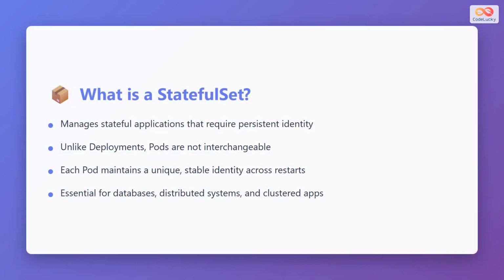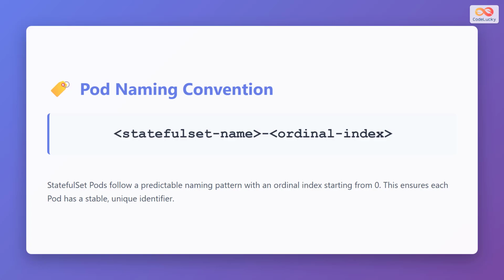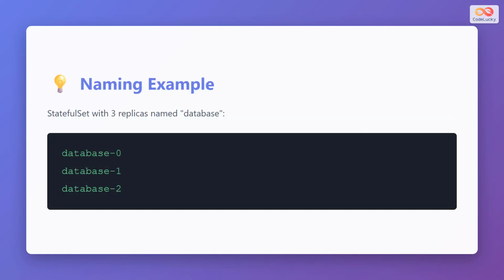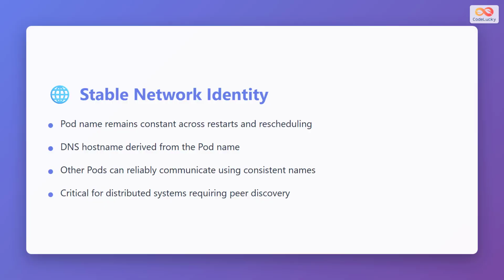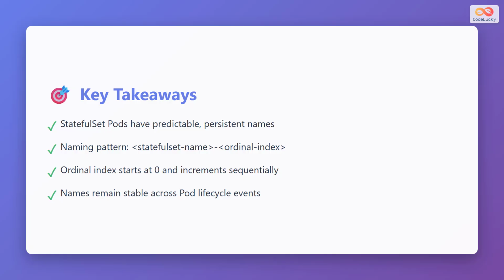StatefulSet Pod Names in Kubernetes | Persistent Identity Explained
🔖 Master StatefulSet Pod naming conventions and understand how Kubernetes provides stable network identities to stateful applications!

In this comprehensive Kubernetes tutorial, we dive deep into how StatefulSets assign persistent identities to Pods through predictable naming patterns. Perfect for beginners learning Kubernetes workloads!

📚 What You'll Learn:
✅ What is a StatefulSet and why it's different from Deployments
✅ The exact naming convention: ≺statefulset-name≻-≺ordinal-index≻
✅ How ordinal indexes work starting from 0
✅ Real-world examples of StatefulSet Pod naming
✅ Why stable network identities matter for distributed systems
✅ How DNS hostnames are derived from Pod names
✅ Use cases for databases and clustered applications

🎯 Who This Video Is For:
Kubernetes beginners learning about workload controllers, developers working with stateful applications, DevOps engineers managing distributed systems, and anyone preparing for Kubernetes certifications.

💡 Understanding how StatefulSets maintain persistent Pod identities is crucial for deploying databases, distributed systems, and any application requiring stable network identities. This video breaks down the concept into easy-to-understand segments with clear examples.

🚀 Part of our Kubernetes Workloads Series - helping you master container orchestration one concept at a time!

Chapters:
00:00 - Persistent Identity: Pod Names in StatefulSets
00:20 - What is a StatefulSet?
00:57 - Pod Naming Convention
01:25 - Naming Example
01:54 - Stable Network Identity
02:33 - Key Takeaways
03:08 - Outro